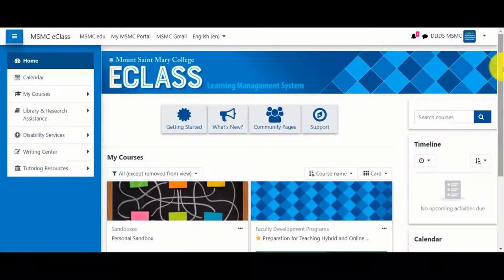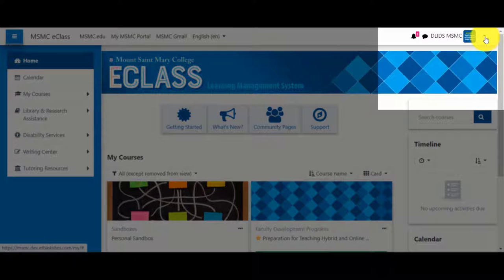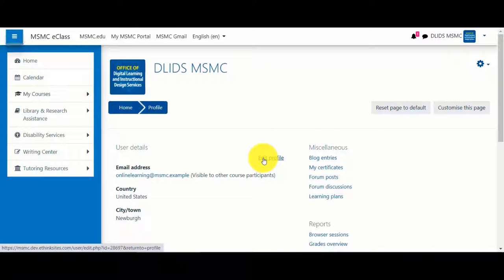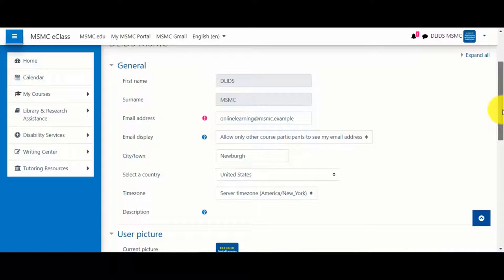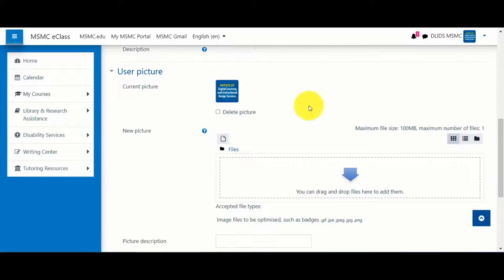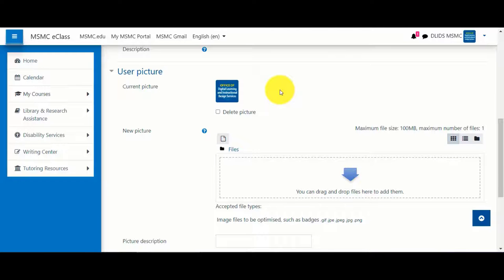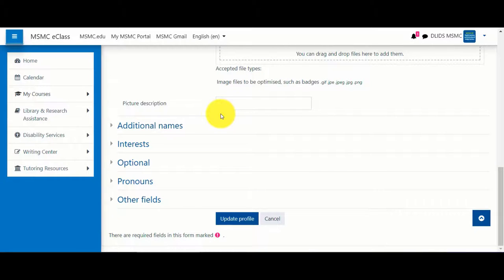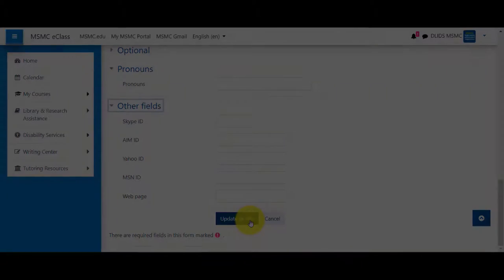Editing your eClass Profile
Edit Profile: 0:12
Upload a Picture: 0:37
Add Additional Information: 0:46